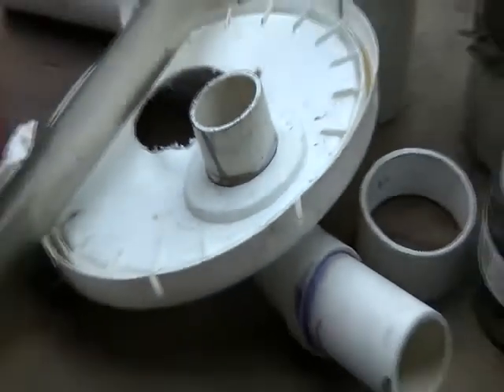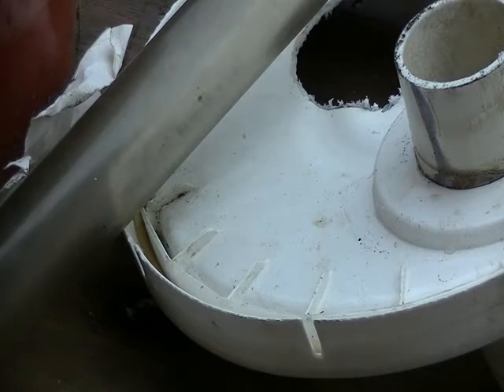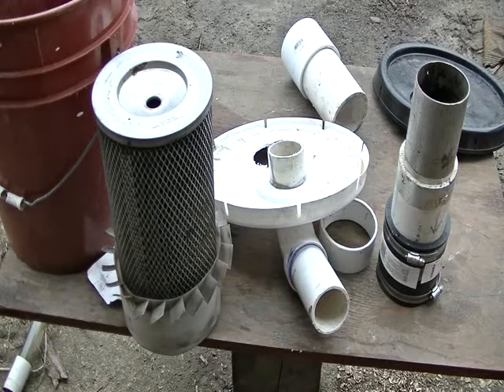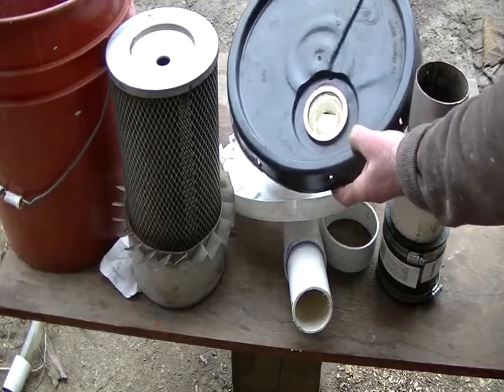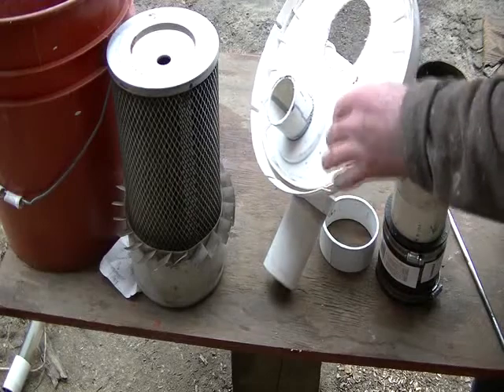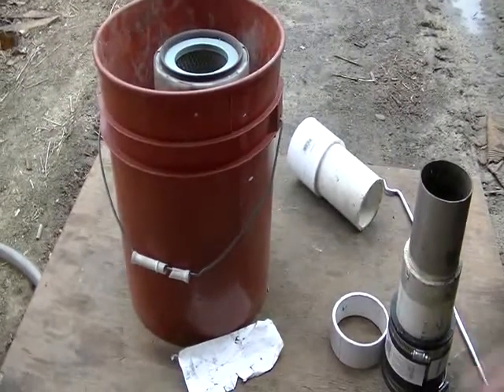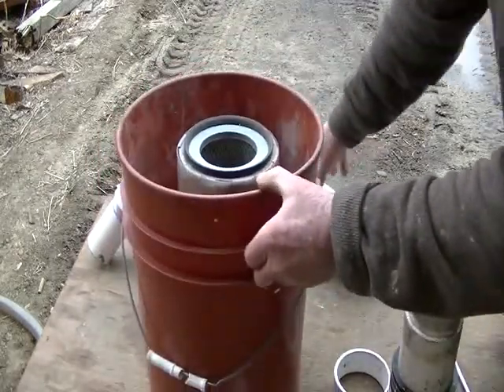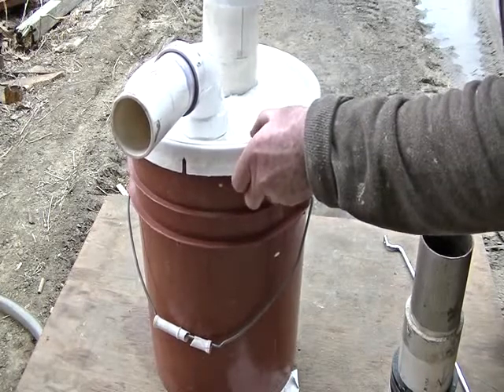A Wood Gas Final Filter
In an effort to remove the last bit of residue from the wood gas this build tries to show how it might be accomplished. All exit/entry points of the piping through the plastic lid will have silicone applied.  This will be the last filter in line before the air/fuel mixing valve going to the carburetor.